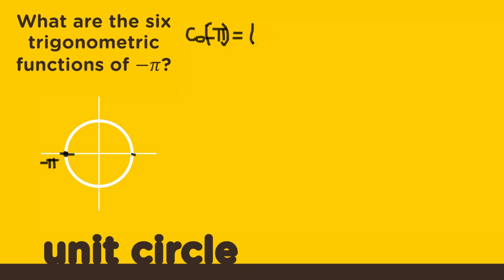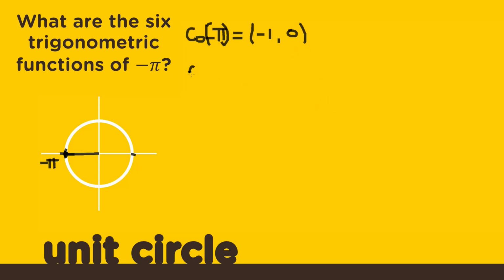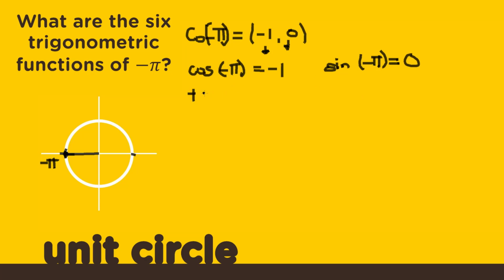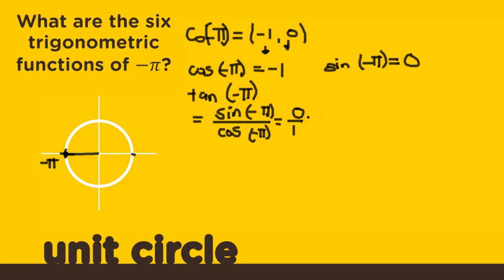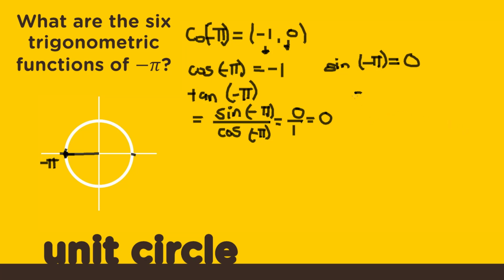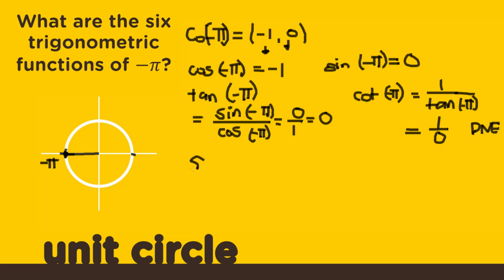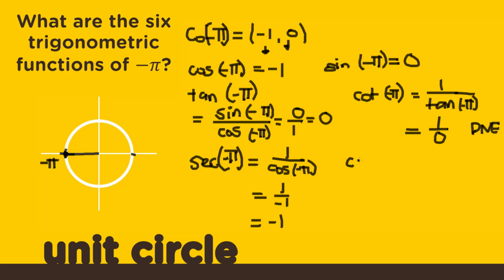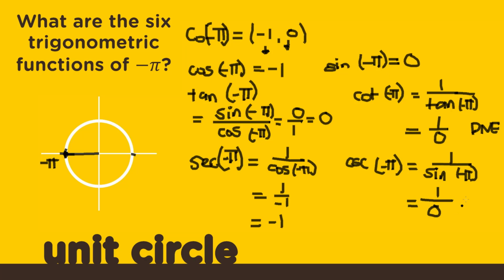(24) What are the six trigonometric functions of -𝜋?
The target: What are the six trigonometric functions of -𝜋?

Credits to
1. MS PowerPoint for video production.
2. Camtasia 2019 for video editing.
3. [No Copyright Background Music] Heavy Workout Lifting Racing Trap Energy TikTok  HEADPHONK by walen made available by No Copyright Background Music YouTube Channel